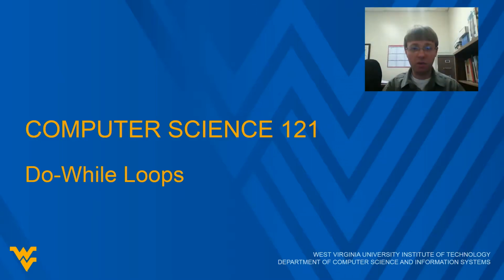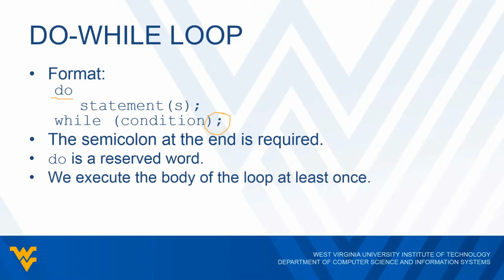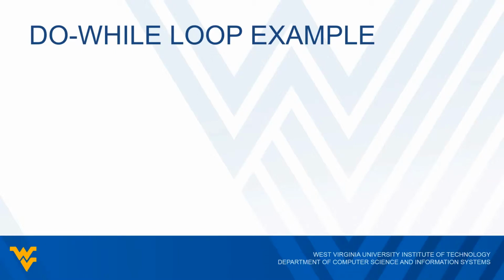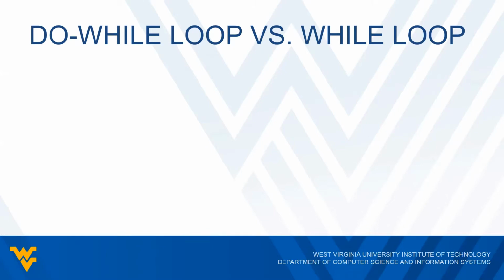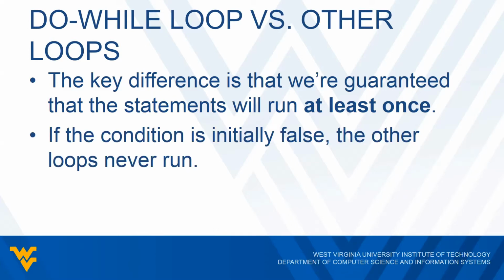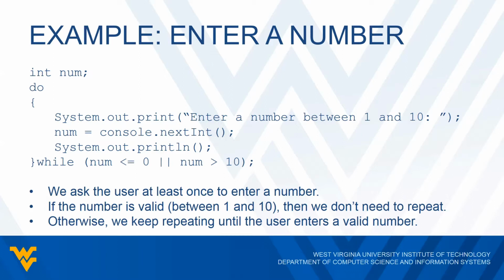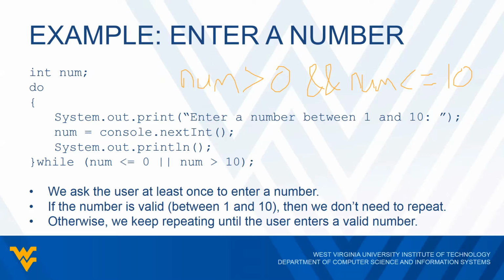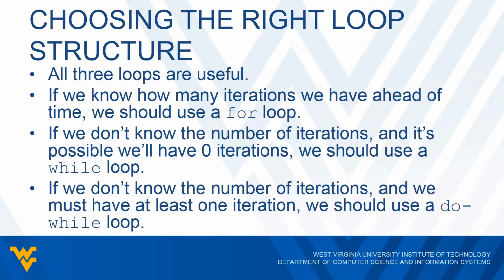CS 121, Lecture 19a